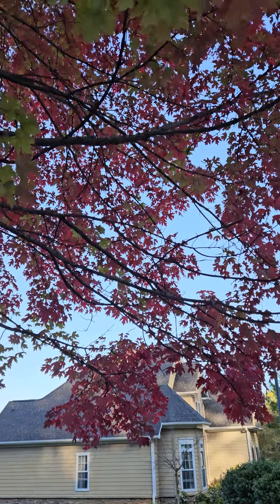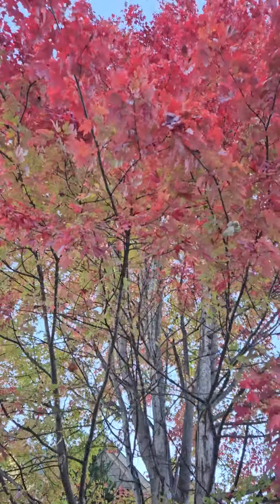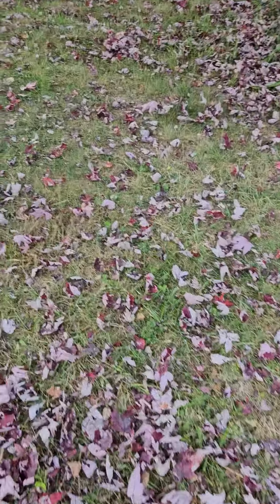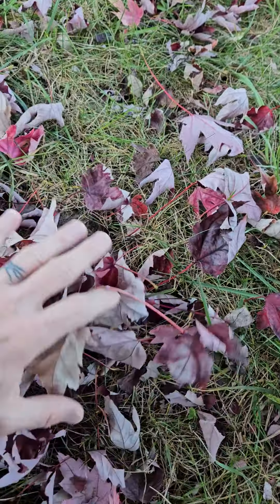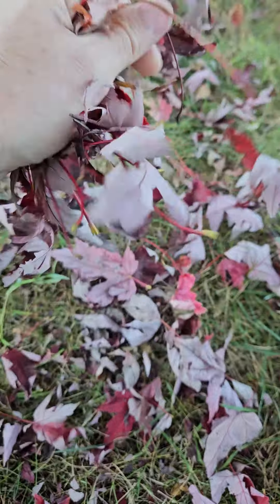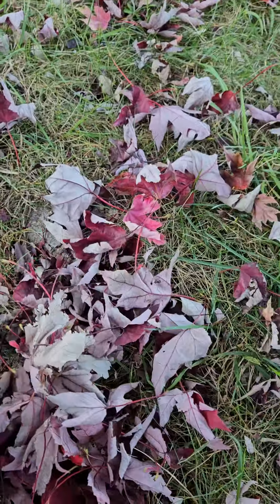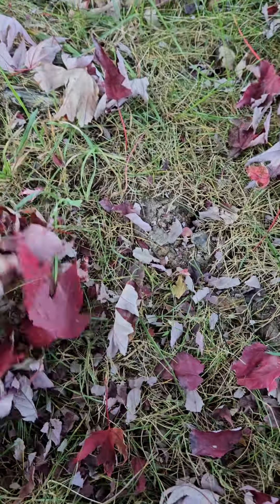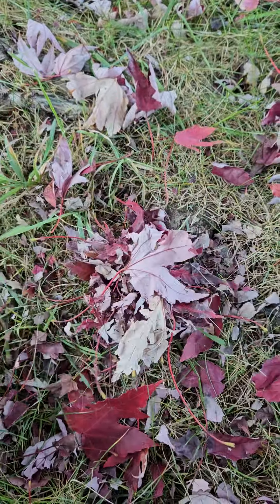Composting leaves by hand for peace of mind lovetnlife.com